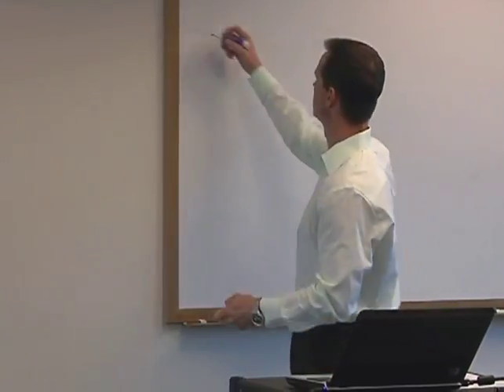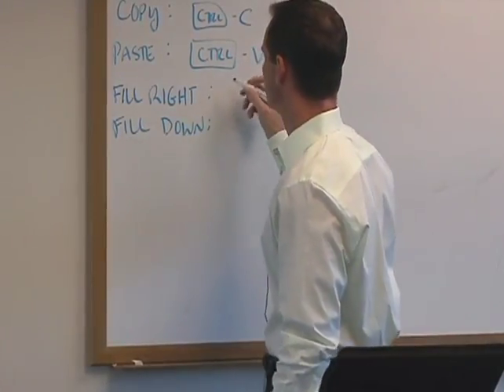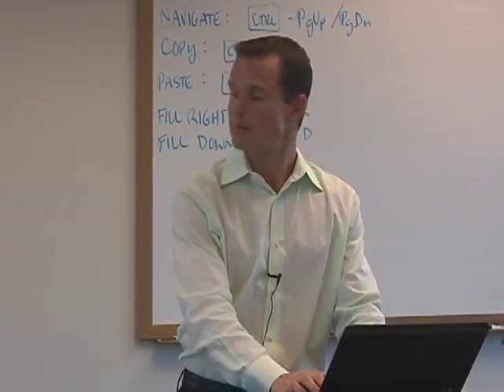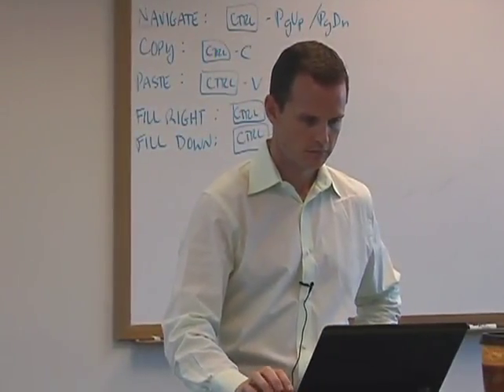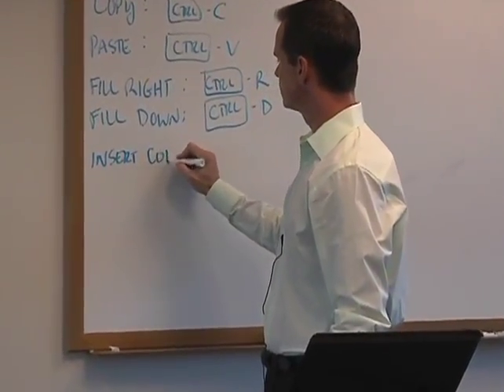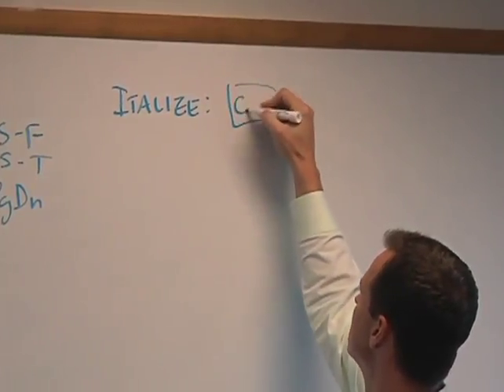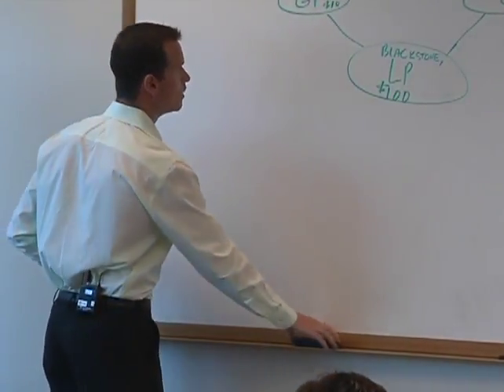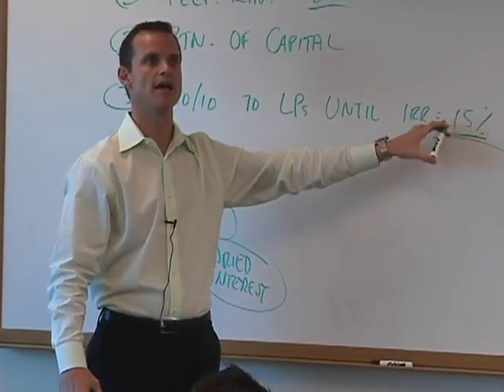IBI DAY 5 DISC 2